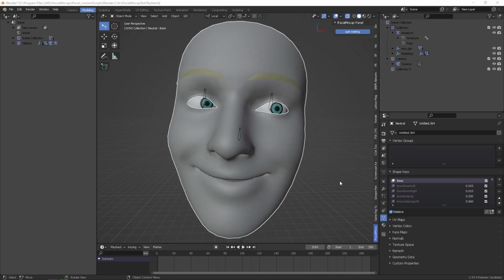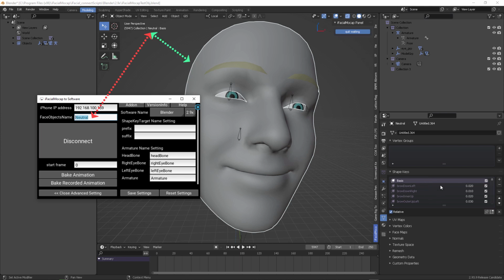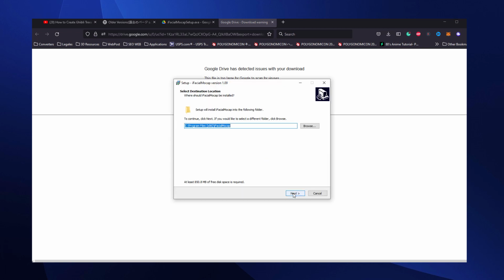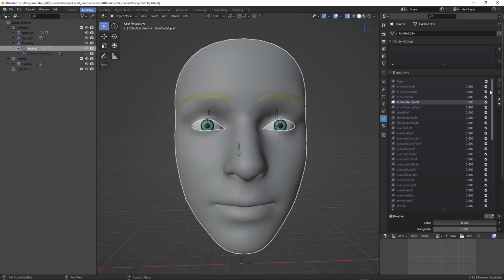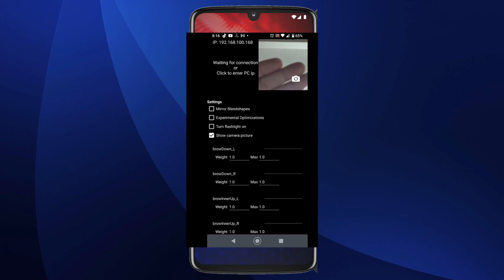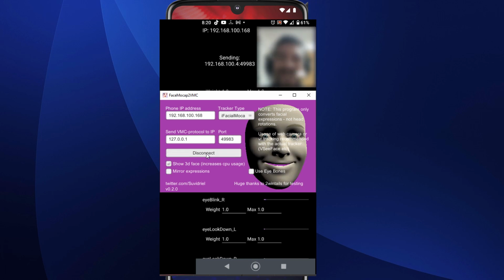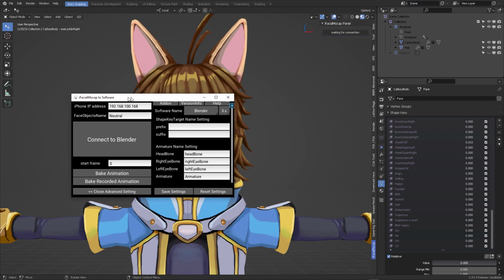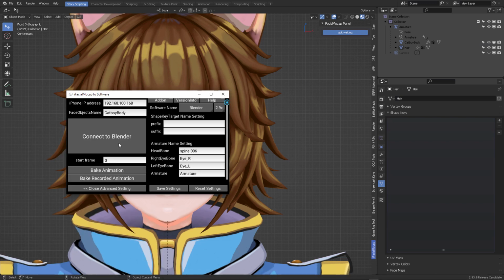Blender Facial tracking with iFacialMocap (PC+Android)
Use Blender to do Facial Tracking using iFacialMocap, MeowFace and Android. You need to set your Windows Firewall to allow the connection which is the crucial part for tracking using your PC and Android.

URLS:
iFacialMocap PC app and Blender addon: